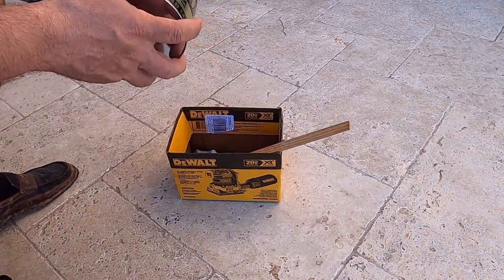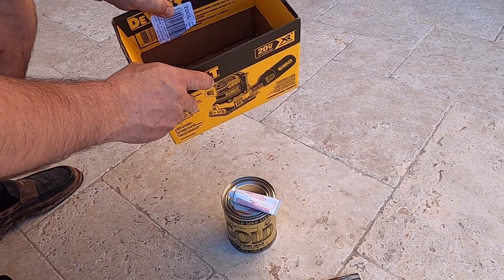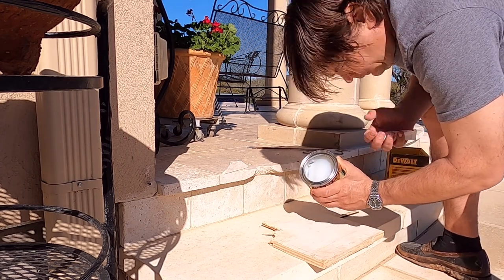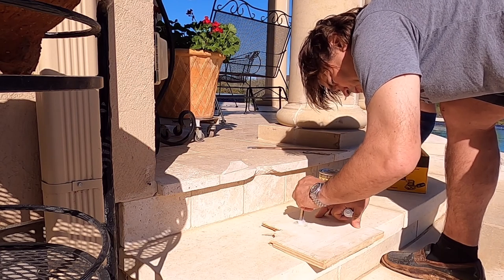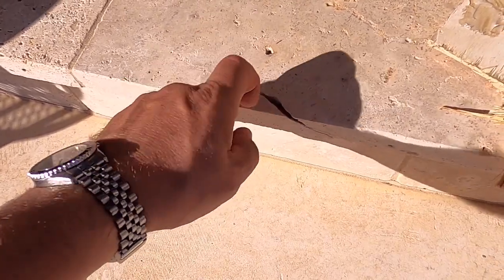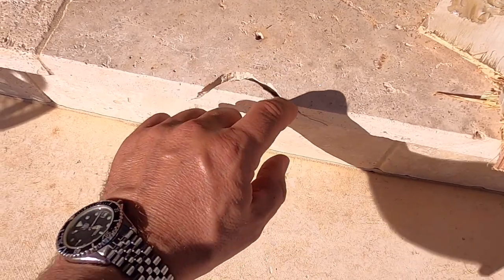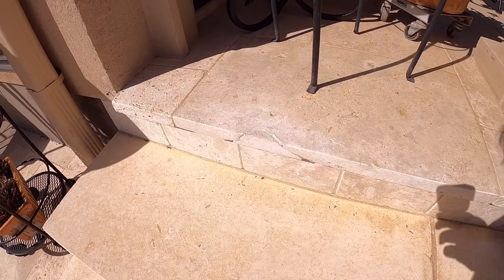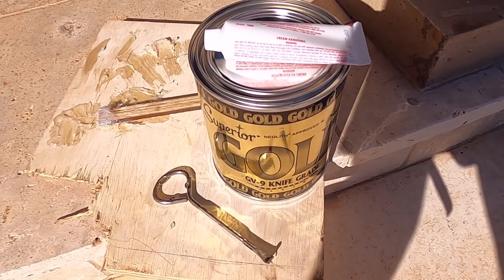💦Pool Help 10 ● Using Epoxy to Repair Chipped Pool Coping & Travertine Patio Superior Gold Epoxy ✅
Pool Startup 8 Using Epoxy to Repair Chipped Pool Coping and Travertine Patio.  Superior Gold Epoxy

Supplies Used:
Superior Gold Epoxy
Tenax Knife Grade Polyester (an alternate brand)

Keywords and Questions:
How to do pool startup?  How to check TA?  How to check total alkalinity?  How to use a Taylor Test Kit?  How to use a Taylor K2006?  How to use reagent?  How to fix pool water?  How to fix cloudy water?  How to fix alkalinity problem?  How to fix pool chemistry?  How to clean the filter?  How to assemble Pentair cartridge filter?  How to put Pentair cartridge filter back together?  How to spray clean cartridge filters?  How to fix pool heater leak?  How to lube o-rings?  How to repair Pentair heater?  How to fix broken travertine?  How to fix broken coping?  How to repair pool patio with epoxy? How to get rid of algae?  How to eradicate black algae? Unstabilized chlorine.  How to remove calcium?  How to clean tile line?  How to remove mineral buildup?  How to increase CYA level?  What is the right CYA level?  How to drain pool?  How to adjust CYA?

Superior Gold Epoxy
Superior GOLD is a revolutionary and unique adhesive perfectly suited for use on nearly all stone surfaces. Light / White (pearlescent) Color With a very light / white (pearlescent), it is ideal for invisible joints, especially on light/white colored stones. Perfect for seaming, laminating and chip repair on all types of natural and engineered stone. It is cured with only 1%‐2% white paste hardener (BPO). This cutting edge resin technology even outperforms epoxy systems by curing in less than 20 minutes. You may hear our competitors say they have a product “just like GOLD” but this adhesive has no equal. Excellent Mechanical & Chemical Bonding Superior GOLD provides excellent mechanical & chemical bonding making it ideal for use when stone is being processed with CNC machines. The cured adhesive is tough and can absorb freeze/thaw conditions and shock‐loads which is important during transportation of bonded pieces. Can be used with Superior Coloring Paste Superior GOLD is very low in color making it easy to color with Superior Coloring Paste or simply use it as‐is to pick up the natural colors of the stone.